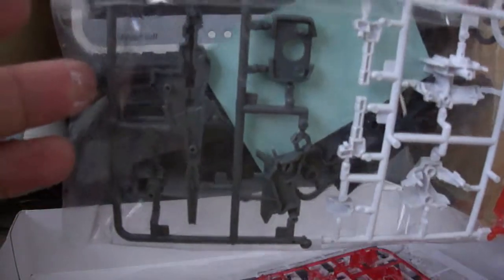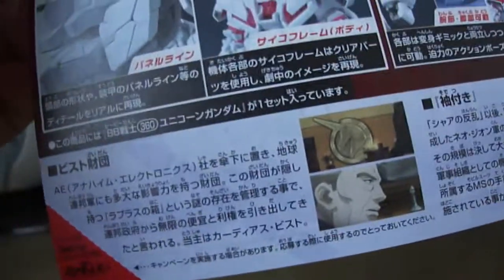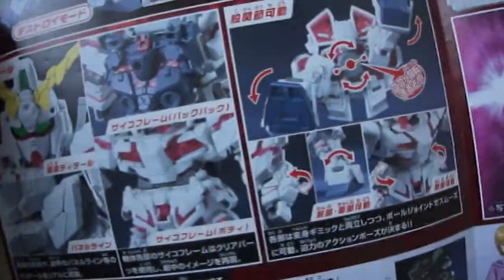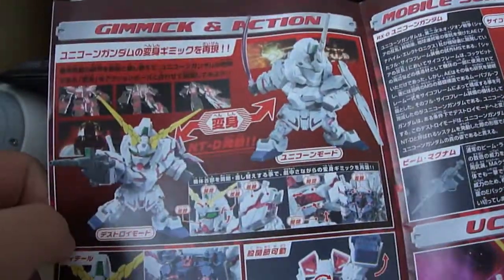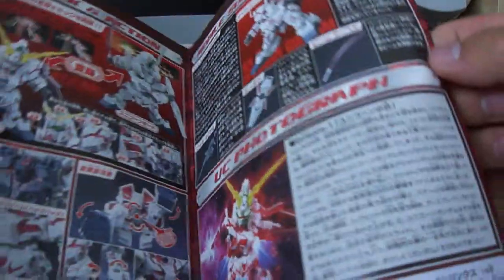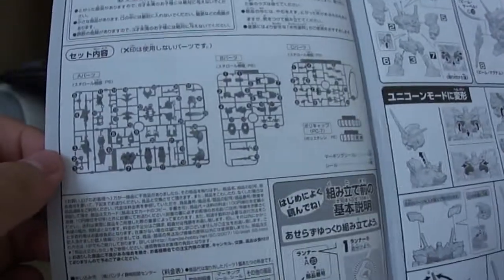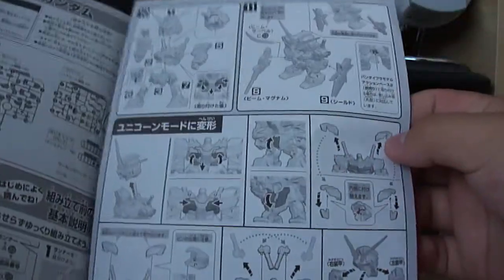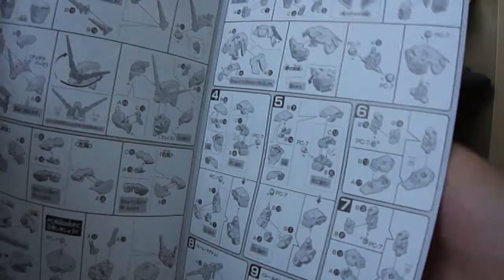BB-Senshi 320 Super Deformed Unicorn Gundam Unboxing ( Silent Ver. )